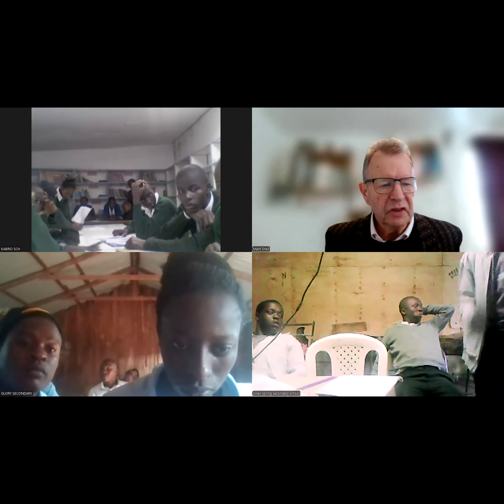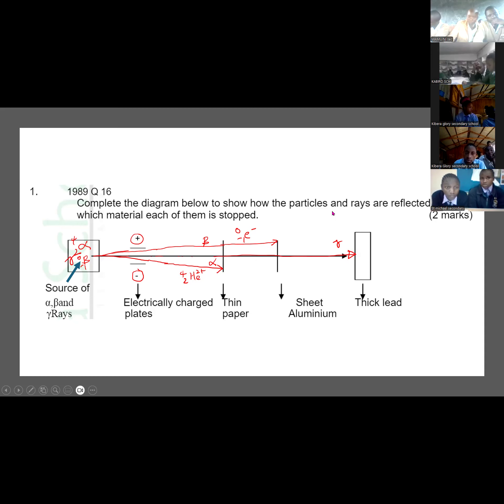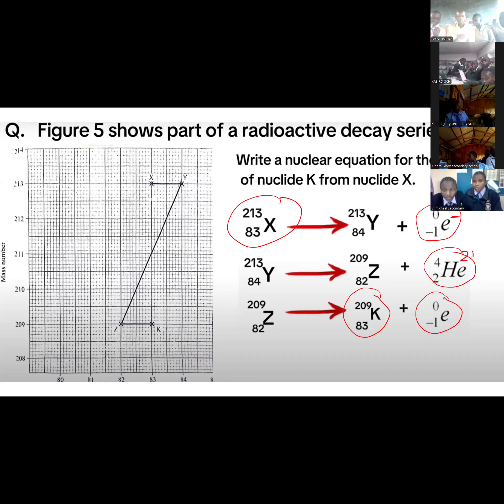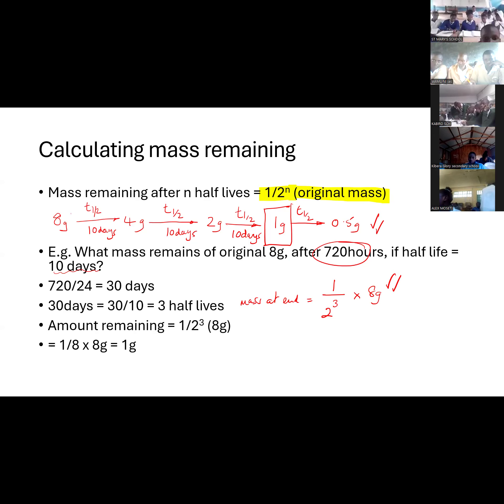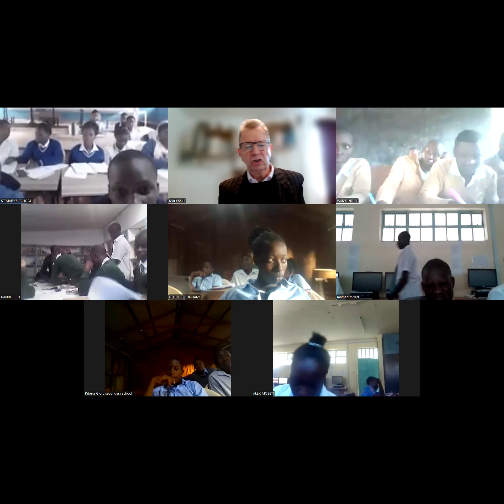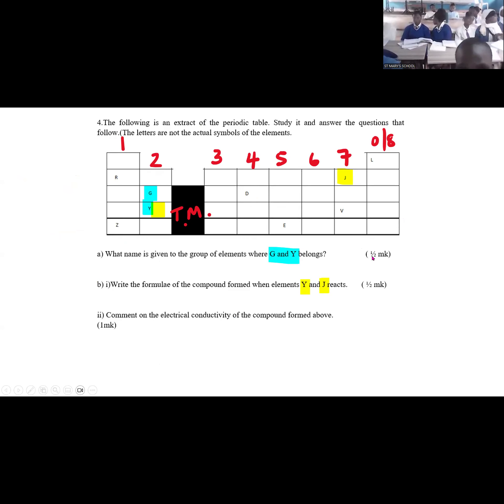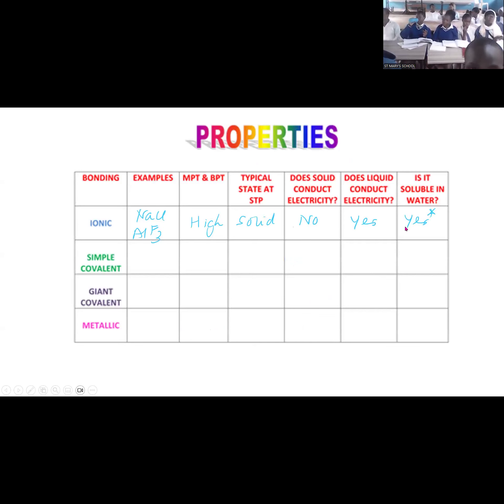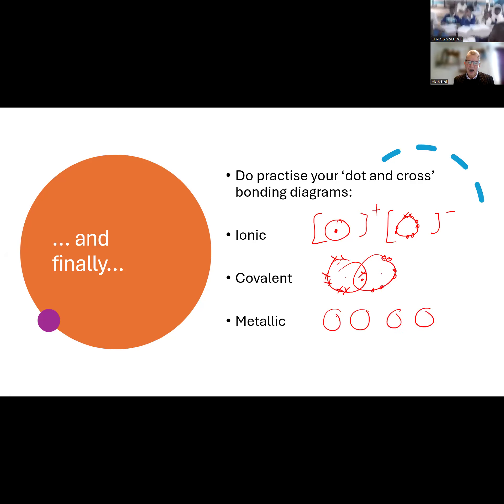Challenge Aid Chemistry Radioactivity and Structure and Bonding revision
A recording of the session using questions to revise Radioactivity and the Periodic table and structure and bonding topics for KCSE examinations.